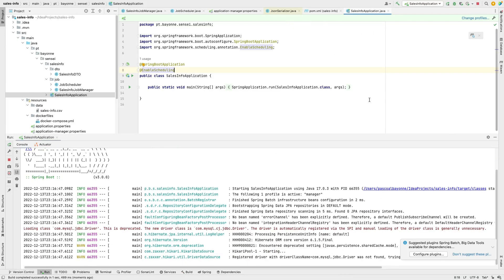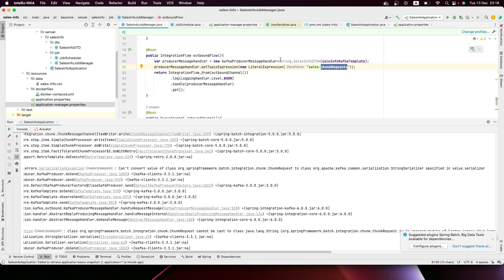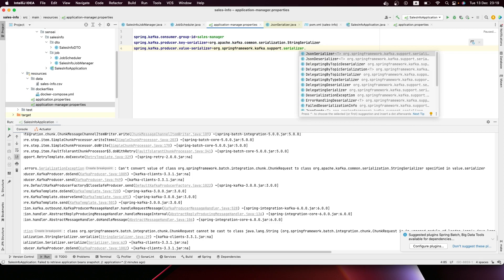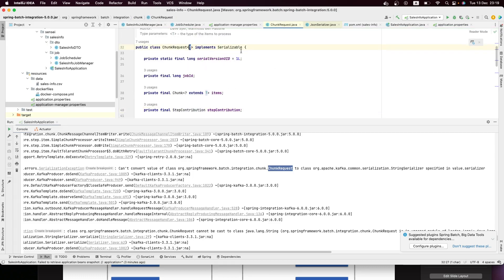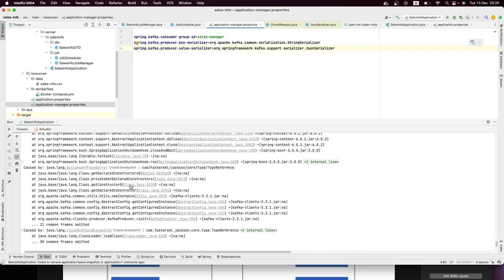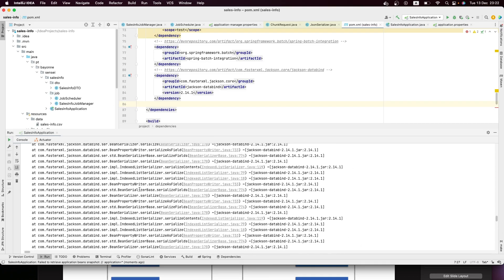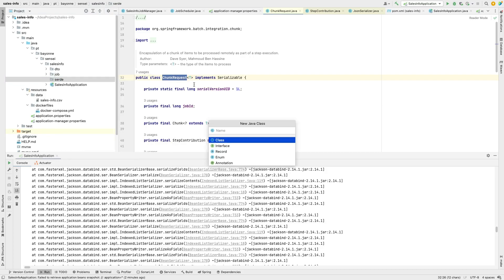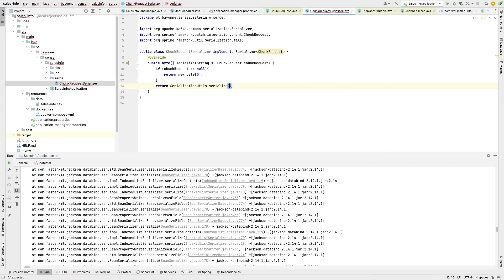Spring Batch - Remote Chunking (Manager PT-2)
In this video we have covered the core concepts of Remote Chunking pattern with Spring Batch and Spring Batch Integration.

In remote chunking, the Step processing is split across multiple processes, communicating with each other through some middleware.